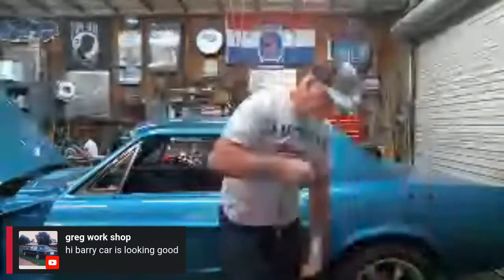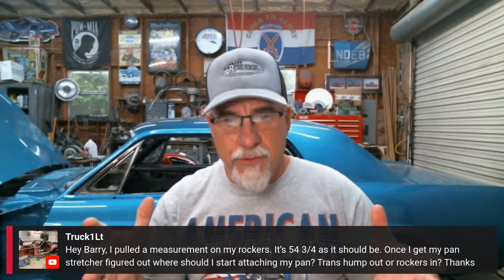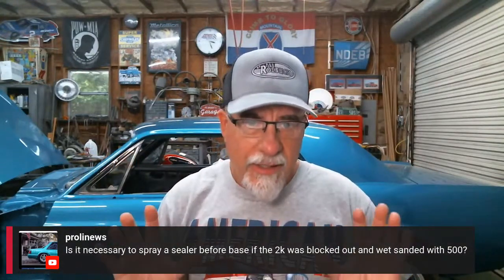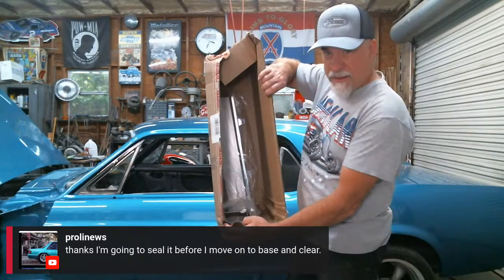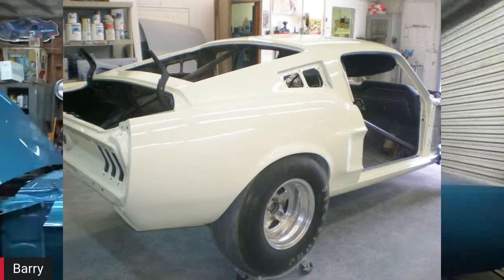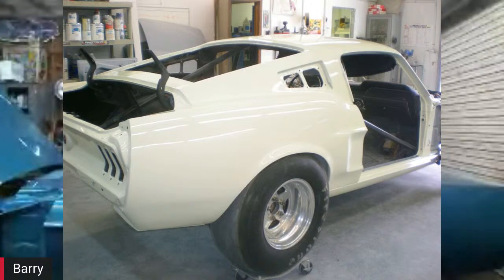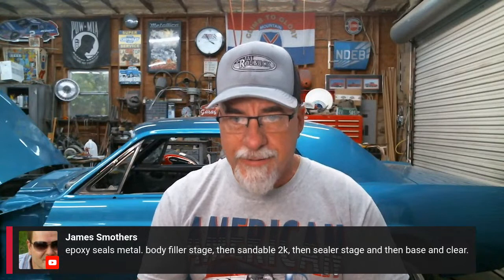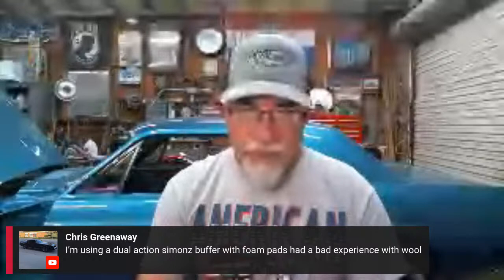Classic car chat at Jo daddy's garage. Mustangs, Camaros, mopars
Typically runs 1-2 hours. We discuss classic cars, and try to help others with issues they may have with their cars. Focusing on classic mustangs primarily.

Do good things. Make the world a better place to be.